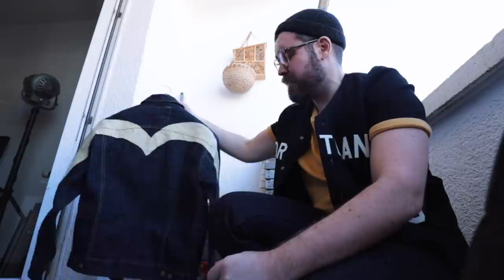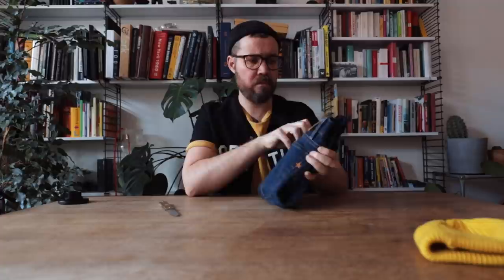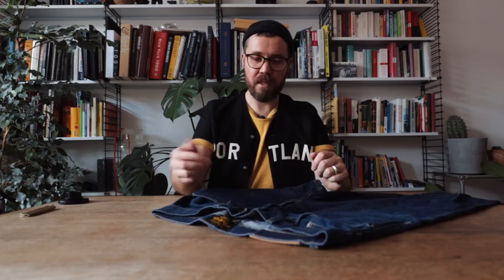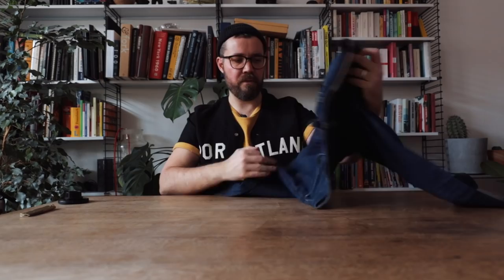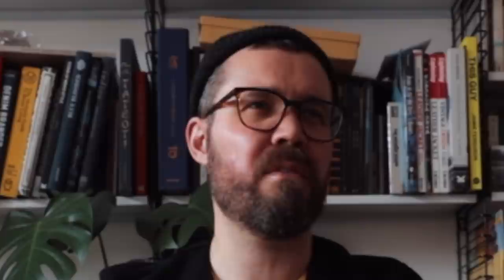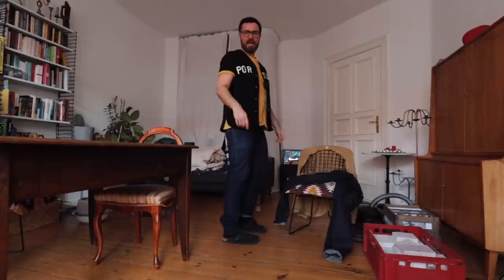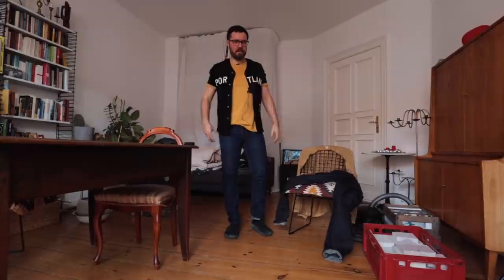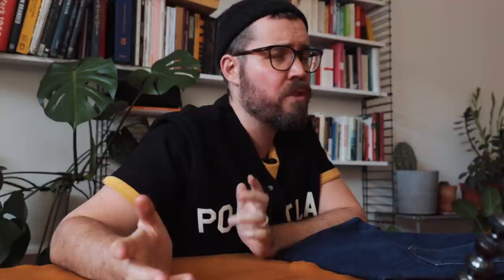Are These As Good As I've Heard? Brave Star Selvedge Denim Jeans Review... with some Evisu thrown in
THE most requested jeans review is finally here. Brave Star Selvedge Denim Jeans. Are they any good? Well... Yes and No. But mostly Yes.

And there's a Grail Find Evisu jacket in the video too... that smelled super bad.

Everyday essentials.

Zippo Lighter
Zippo Lighter Butane Insert
Kaweco Pen
Sony RX100 VII
Notebook, LEUCHTTURM1917
Mac Book Pro
Spyderco Tenacious Knife

Camera stuff I use for the videos

My Main camera, Canon EOS 6D Mark II
Best compact camera, Sony RX100 VII
The best Mic for amazing sound
Tripod: Manfrotto Befree Advanced Tripod
Travel Tripod Joby Gorillapod 3K Pro Kit

5 Unexpected Essentials for Selvedge Denim:

Hat Brush
Boot Oil
Vacuum Bags